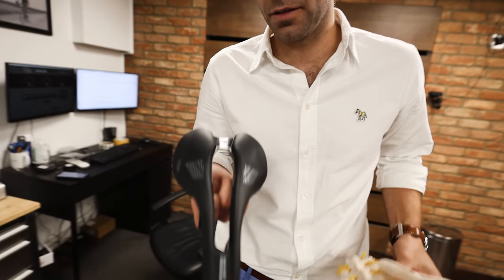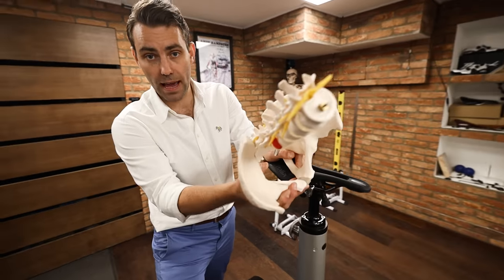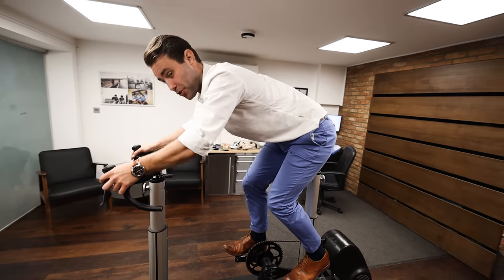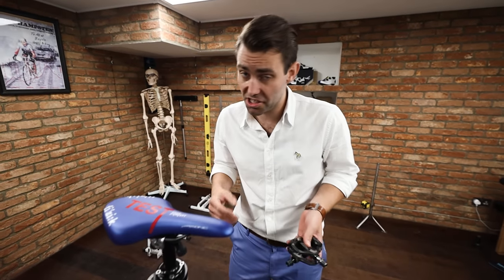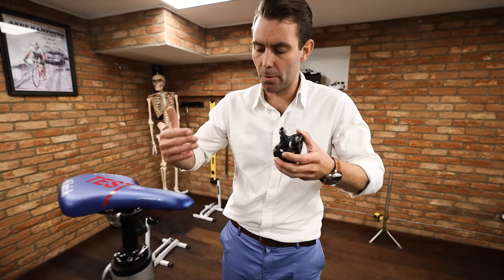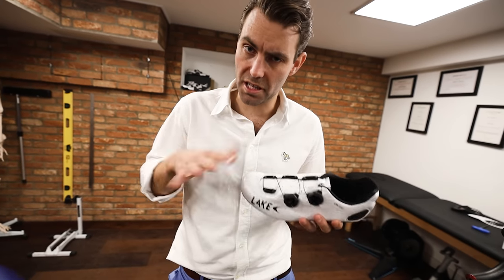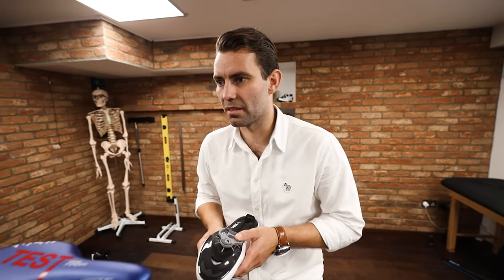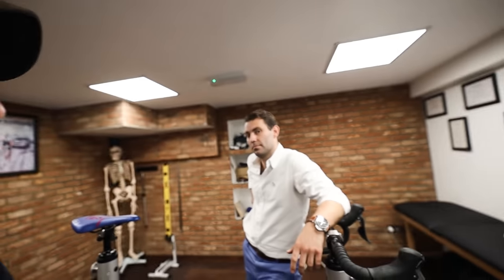5 Reasons You're Getting Saddle Sores - BikeFitTuesdays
Attacus Cycling,
Wilier Triestina,
MET Helmets,
Shimano,
fidlock,
Hutchinson Tyres
Tailfin
GT85